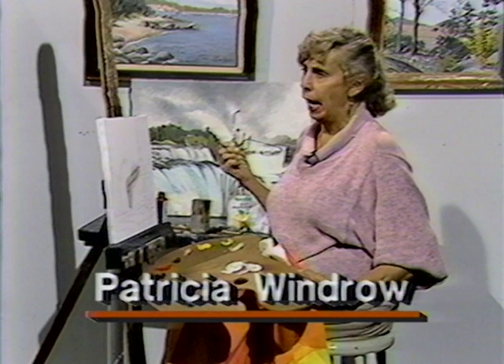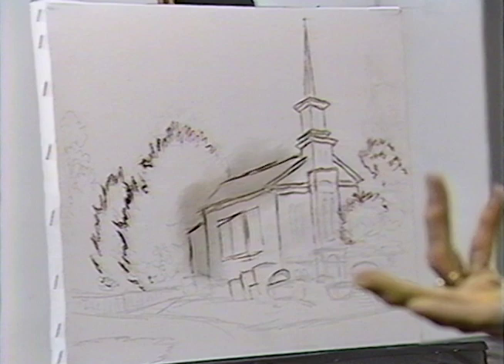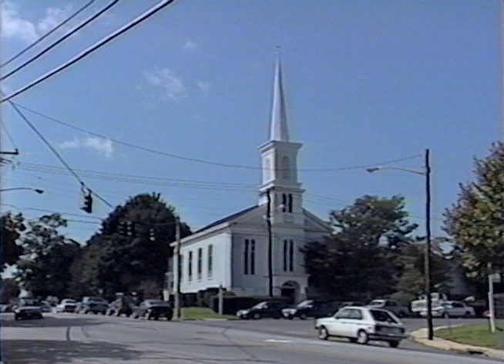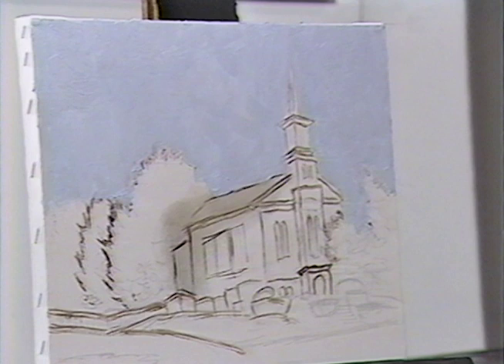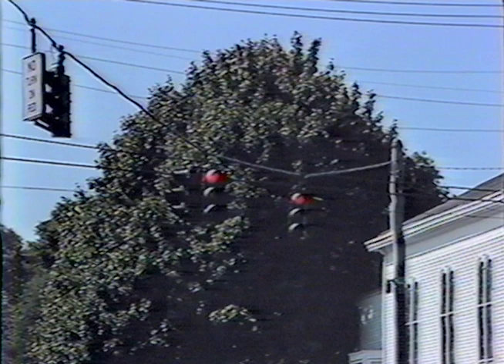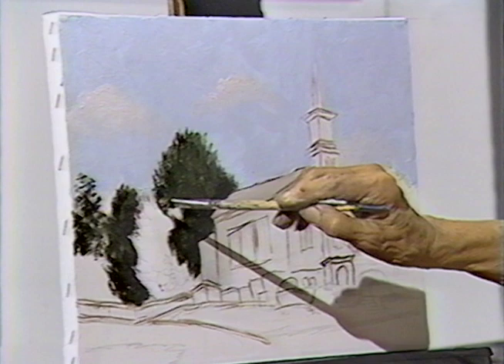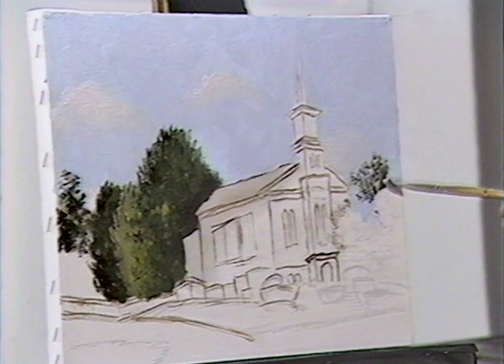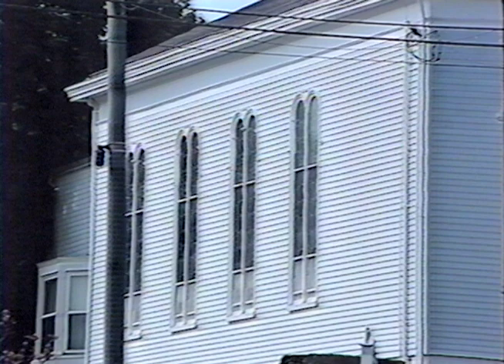The Cable Easel: Setauket Methodist Church, Part One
In this episode from September 1993,  Patricia Windrow begins taking us through the process of painting a well-maintained but quaint old church on a hilltop, which happens to have been the location of her third and final wedding. Composition, layout, placement, color choice and mixing are all covered.